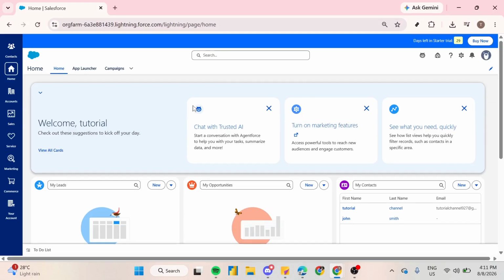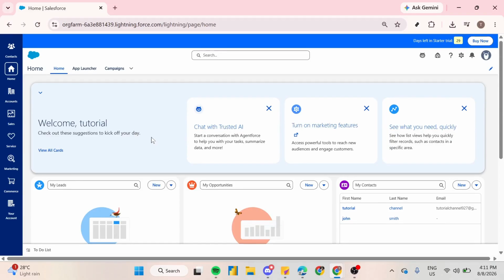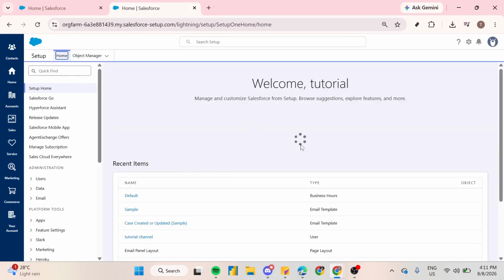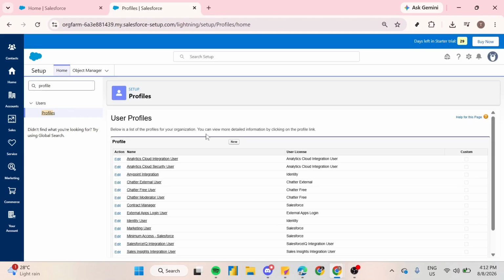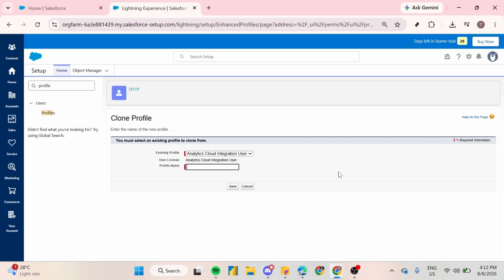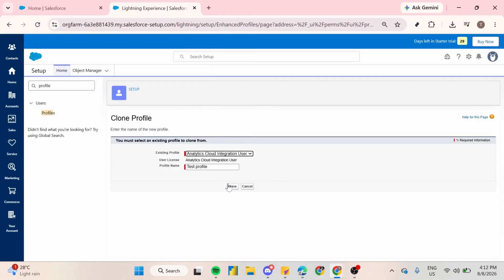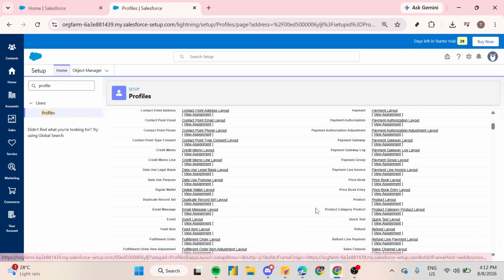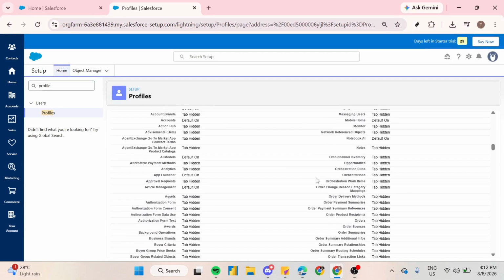How to Create a Custom Profile in Salesforce - Full Guide (2026)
In this video, you will learn how to create a custom profile in Salesforce, even if you're a total beginner or just need a quick refresher. By the end of this guide, you'll know exactly how to set up a tailored profile so you can enhance user permissions and streamline your workflow.

Here is the step-by-step breakdown:
00:00 Access the Setup Menu
00:15 Locate the Profiles Section
00:30 Initiate a New Profile
00:45 Name Your Profile
01:00 Click Save and Customize Permissions
01:15 Final Thoughts on Custom Profiles

Salesforce is a powerful tool that allows you to tailor user permissions and enhance team efficiency. By creating custom profiles, you ensure that everyone has the access they need to succeed.